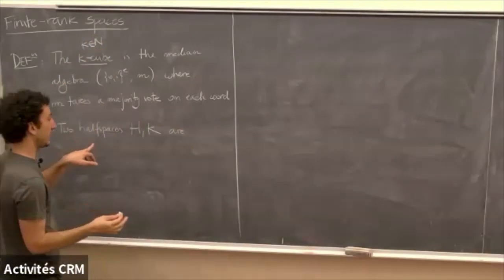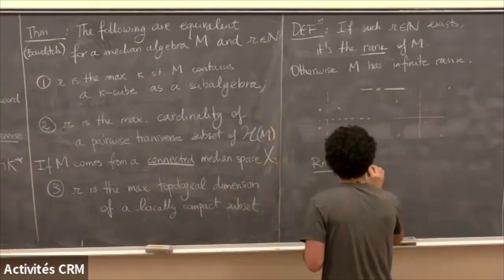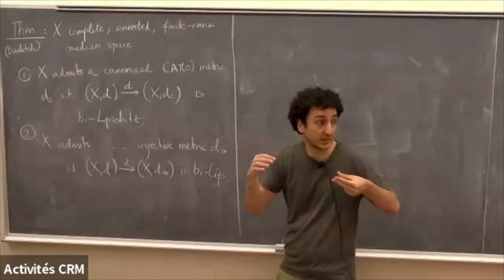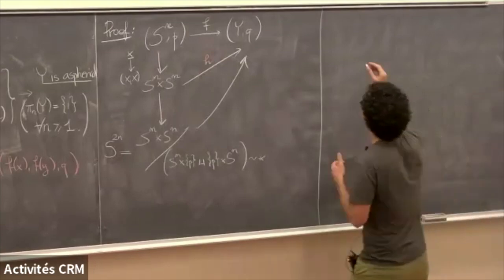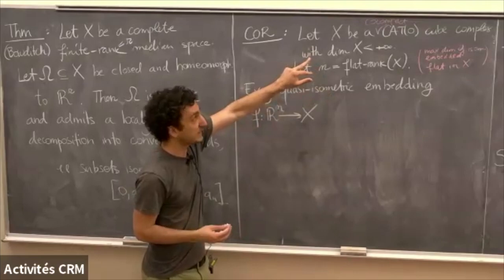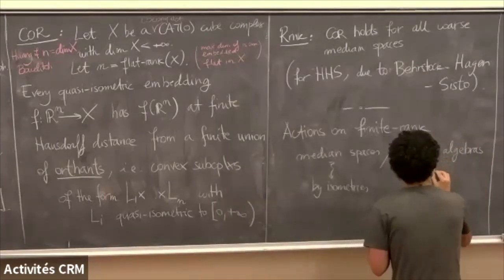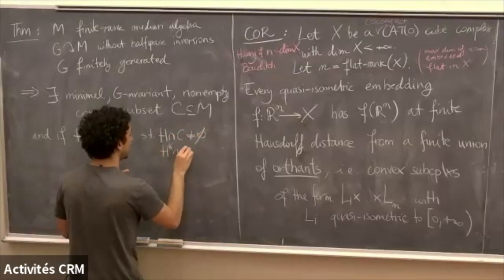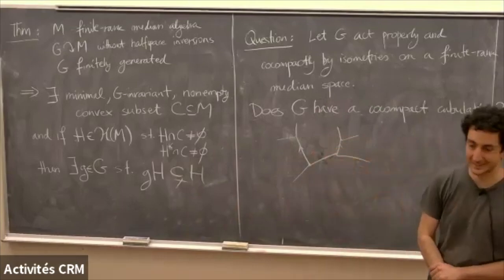Elia Fioravanti: Median spaces and algebras III.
Median spaces are a simultaneous generalisation of L^1 spaces, CAT(0) cube complexes (their discrete counterpart) and R-trees (their 1-dimensional counterpart). They naturally occur in two disparate areas of geometric group theory. On the one hand, finite-dimensional median spaces arise as degenerations of sequences of spaces that coarsely resemble cube complexes. As such, they have applications to the study of quasi-flats, quasi-isometries and automorphisms for broad classes of groups: importantly, those with an HHS structure (such as mapping class groups) and those that can be cocompactly cubulated (such as RAAGs). At the same time, infinite-dimensional median spaces (and their dual concept: spaces with measured walls) can also be a useful tool to test more « functional analytic » properties for a given group, particularly Kazhdan’s property (T) and the Haagerup property. I will give an overview of these two aspects of the subject, also focusing on the connections to the theory of median algebras and its implications for the study of cocompactly cubulated groups